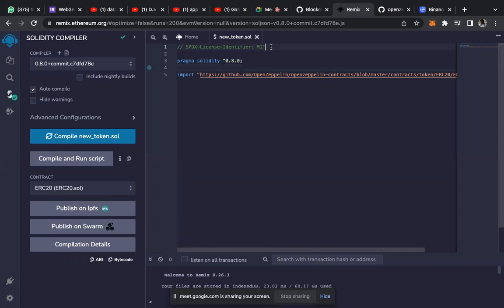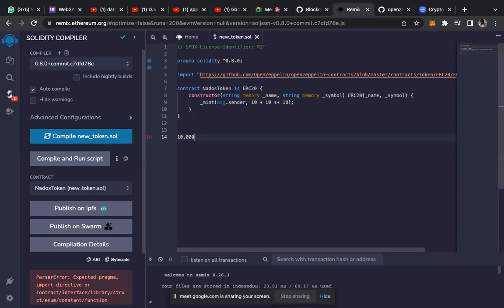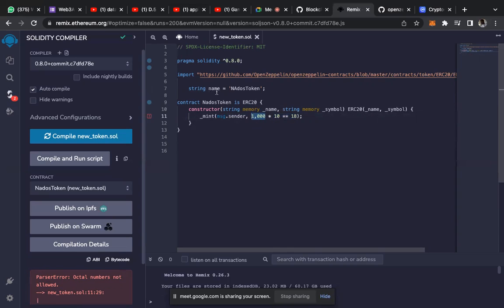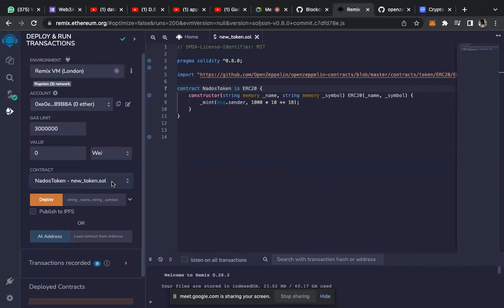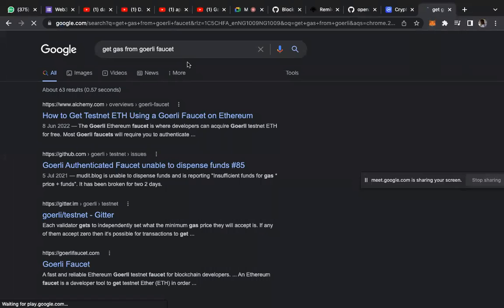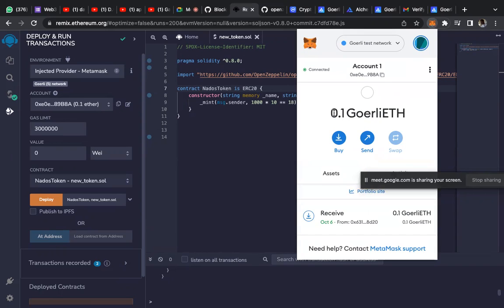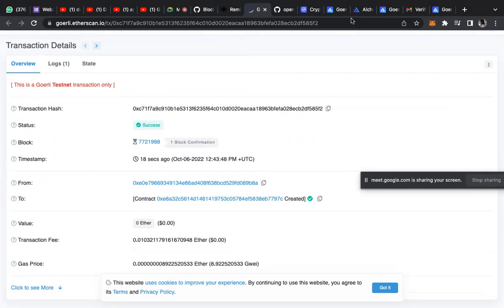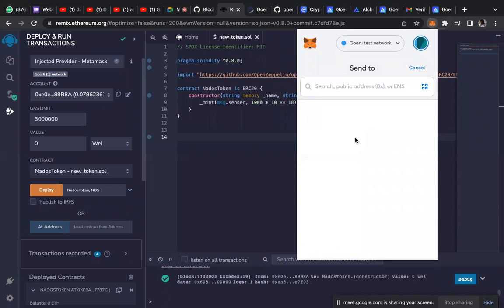Build your first ERC-20 token smart contract - Web3Aficionados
ERC-20 is the technical standard for fungible tokens created using the Ethereum blockchain. A fungible token is one that is interchangeable with another token—where the well-known non-fungible tokens (NFTs) are not interchangeable.

ERC-20 allows different smart-contract enabled tokens a way to be exchanged. Tokens, in this regard, are a representation of an asset, right, ownership, access, cryptocurrency, or anything else that is not unique in and of itself but can be transferred. The standard allows tokens representing one of these factors—along with smart contracts—to be exchanged for a token that represents another. Smart contracts are conditions written into the coding that execute different aspects of a transaction between parties.